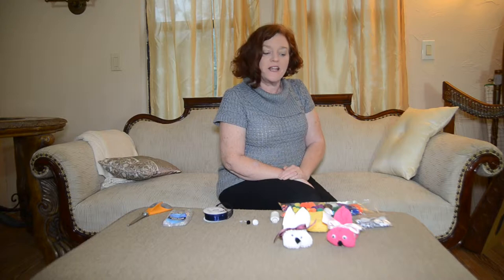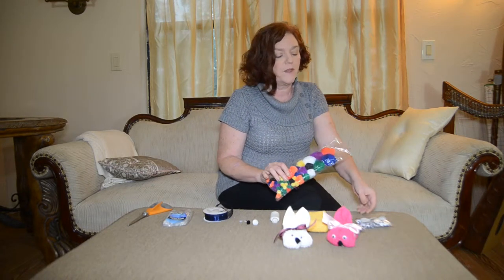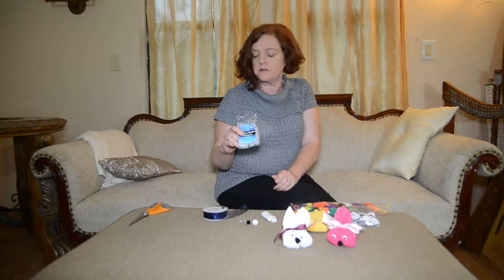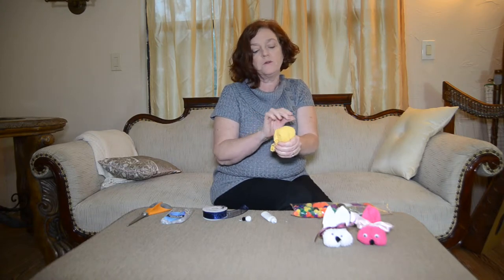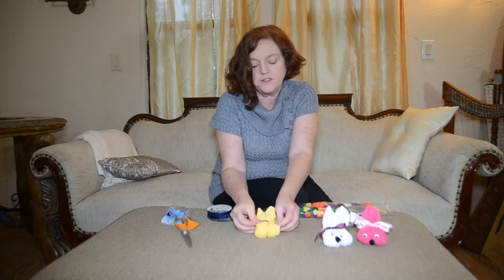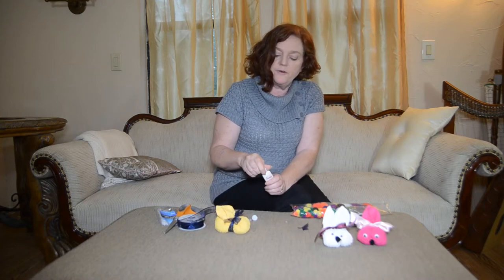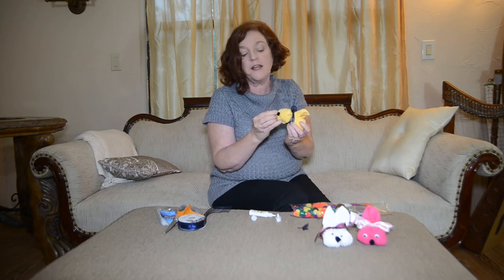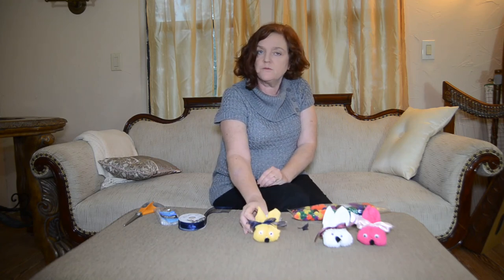How to make a Washcloth Bunny.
This is an easy to follow craft for spring or Easter. Perfect to do with the kids.

YOOFOSS Luxury Bamboo Washcloth Towel Set 10 Pack

Googly Eyes (Wobbley Eyes)

Multi Color Assorted Size Poms

Rubber Bands

Narrow Ribbon